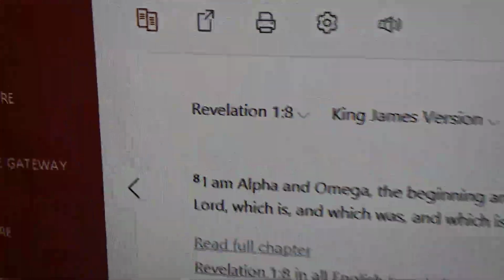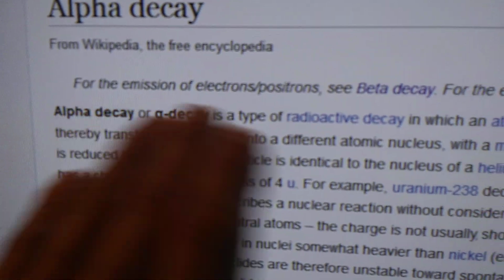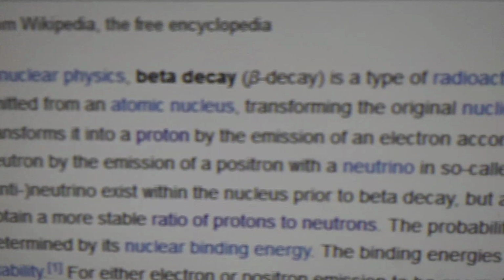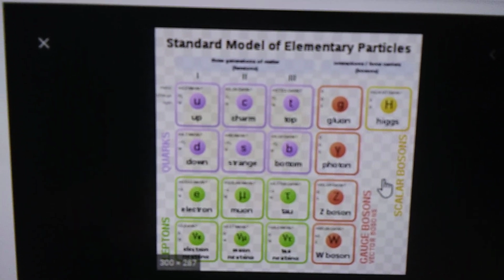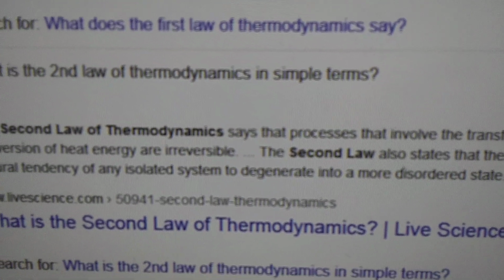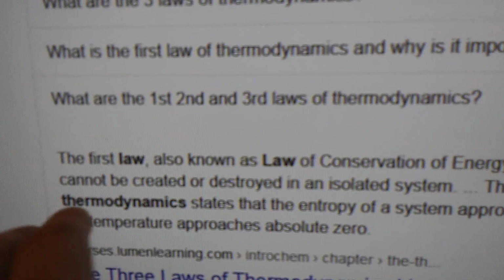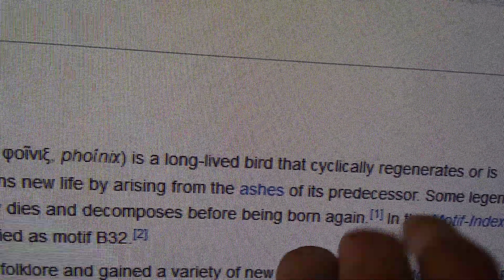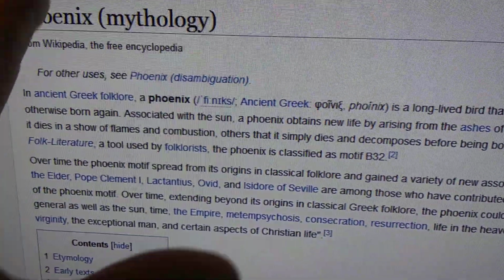The Phoenix,God and the Laws of Thermodynamics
Just trying to show ppl a pattern Ive noticed.